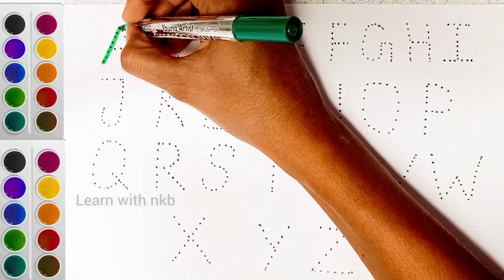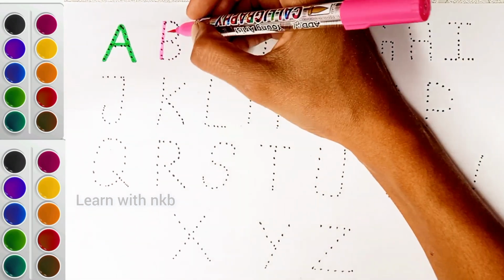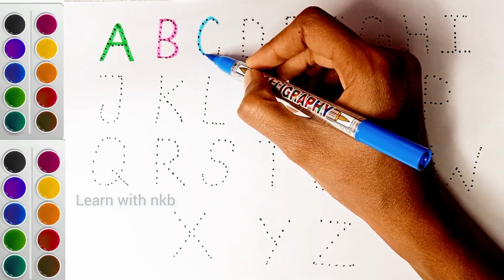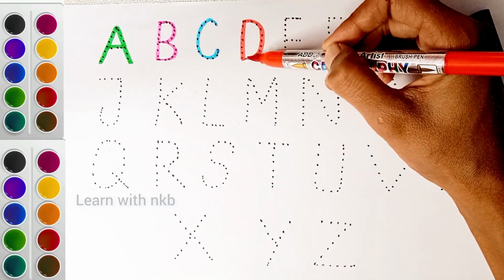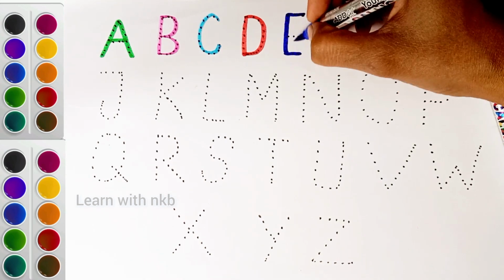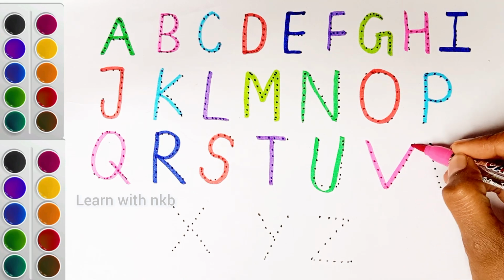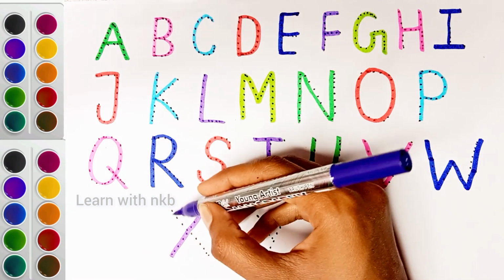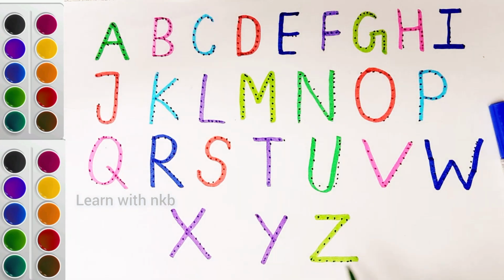A to Z Varnmala, Phonics Songs ABCD, Learn Letters For Kids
handwriting practice
writing
cursive writing practice
writing alphabet
writing letters
writing practice
writing abc
cursive writing
alphabet writing
writing alphabets
writing alphabet letters for children
abc writing lesson
kids writing practice
alphabet writing lesson
abc writing
writing practice for kids
alphabet writing practice
abcd writing
cursive writing for beginners
handwriting practice for kids